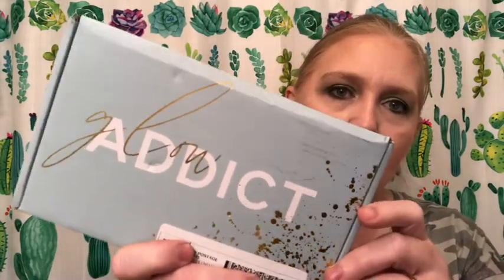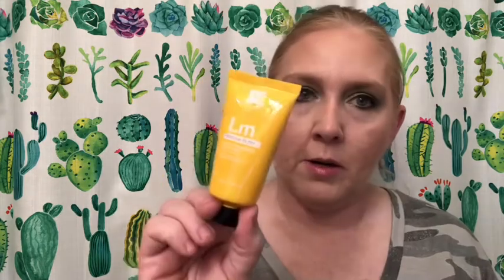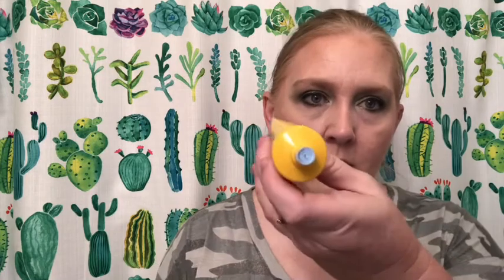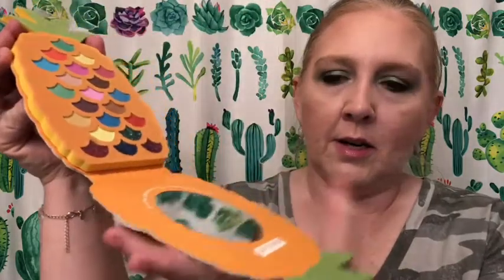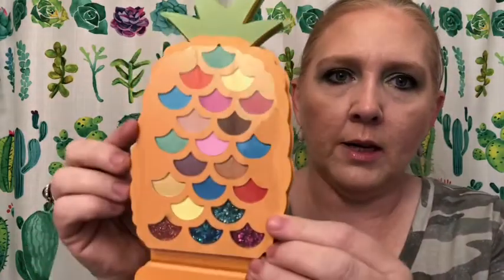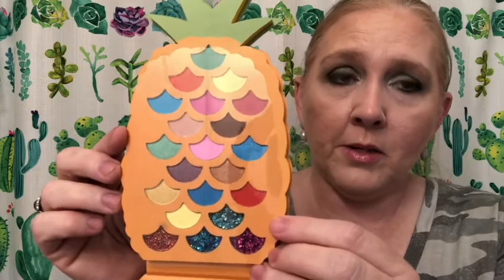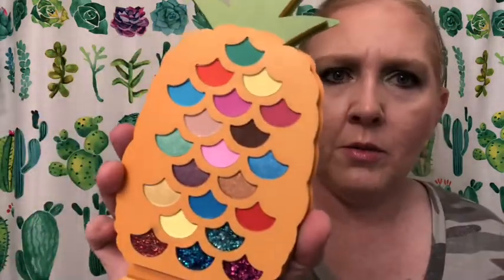Glow Addict Mystery Box